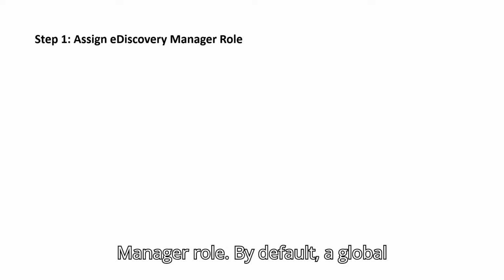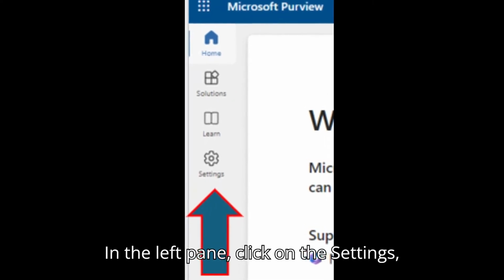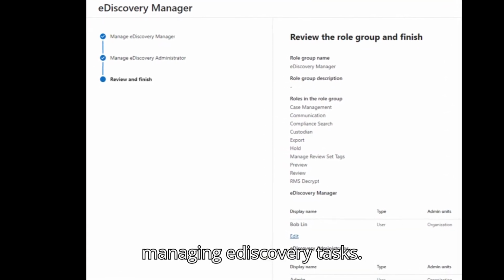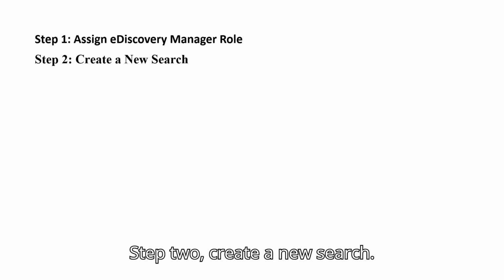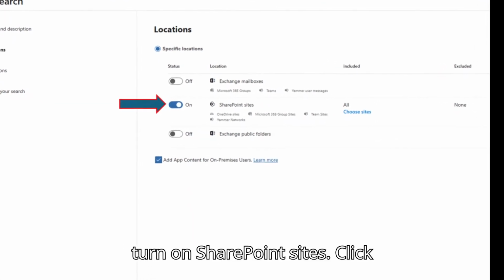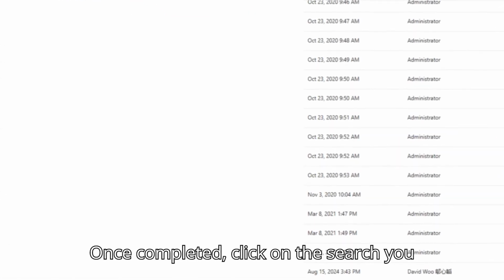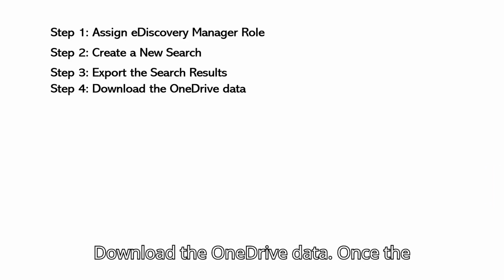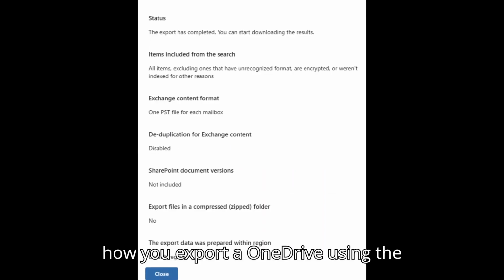How to export multiple users' OneDrive data in Office 365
How to export multipe users' OneDrive files as tenant admin